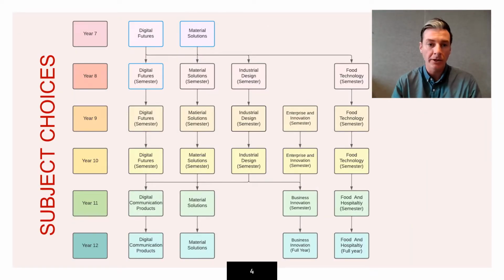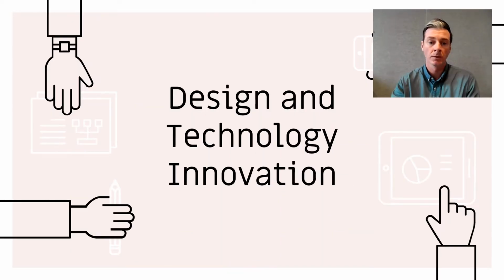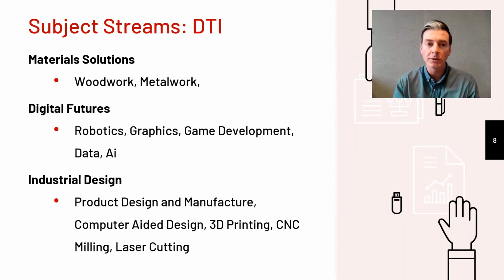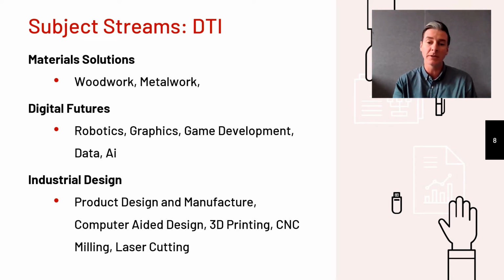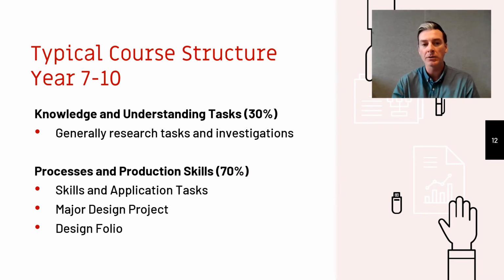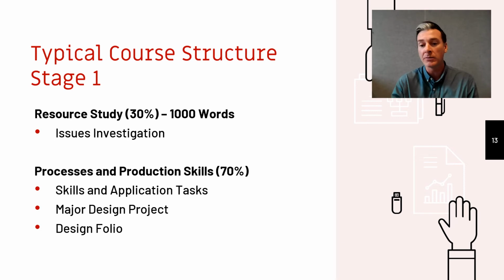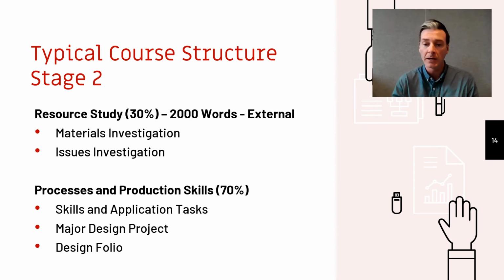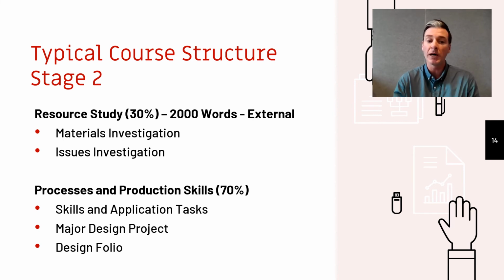Technologies: Design and Technology Innovation - Subject Advice